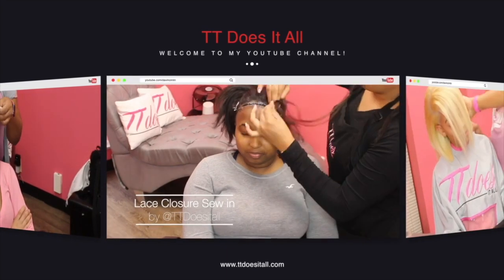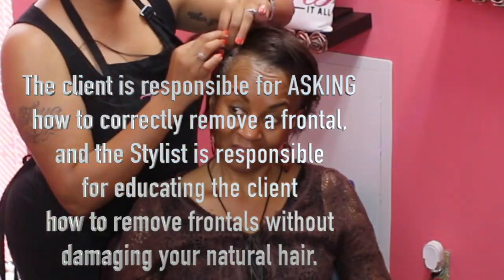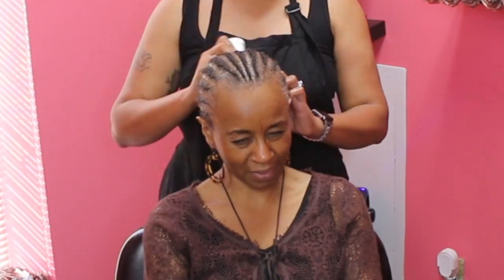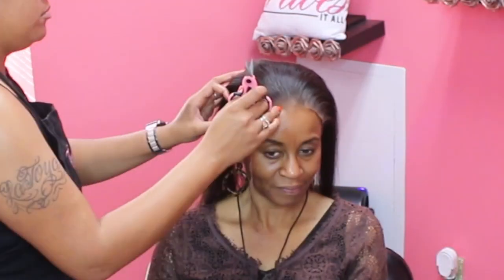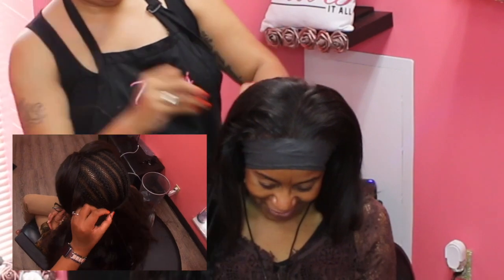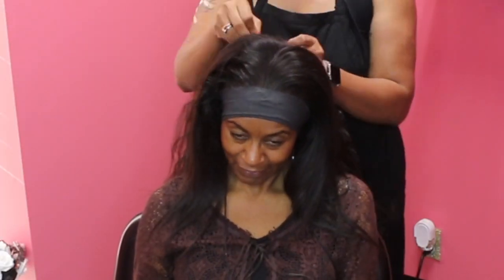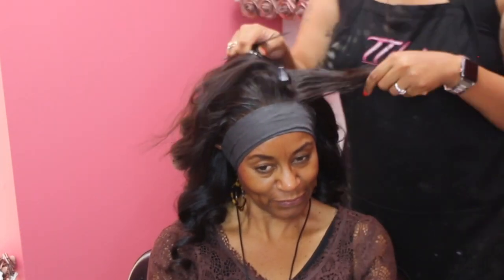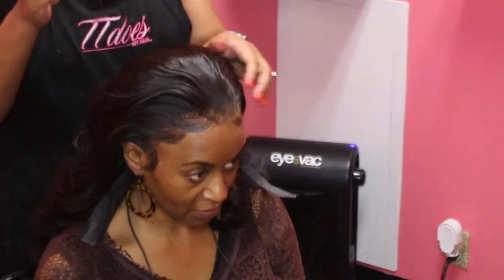Mature Mommy Glueless Frontal Makeover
This video is a start to finish of a GLUELESS lace frontal sew in! This is the MOST protective Lace Frontal hairstyle leaving NO natural hair out.

Hair Extensions used in this video

Materials Used:
Rat Tail Carbon Comb
Sectioning Clips
Style Factor Edge Booster
Kera Care Grease
Pre Stretched Braiding Hair

I do not list my install prices online they are only on my website which is listed below!

Camera I Use: Canon 70D
Where I Live: St Louis Missouri
or
TT Does it All LLC
1515 N Warson Rd 141
Saint Louis Missouri 63132